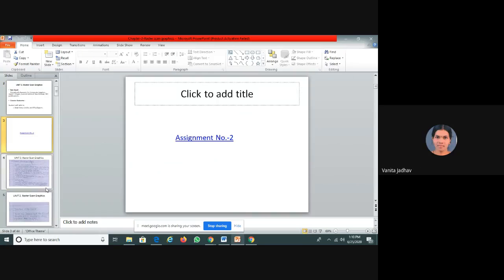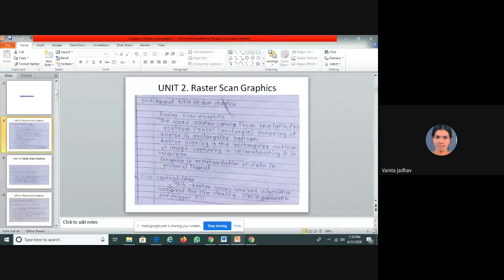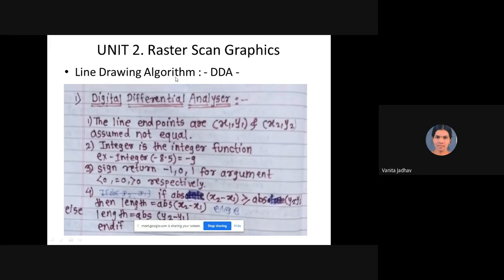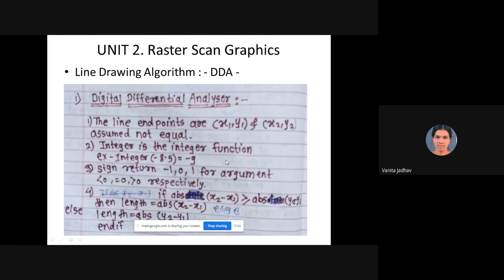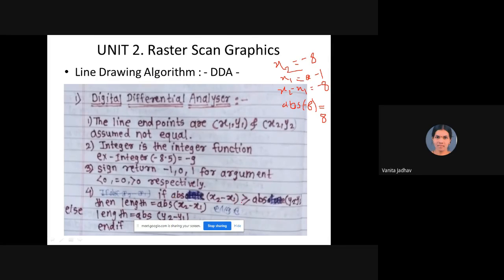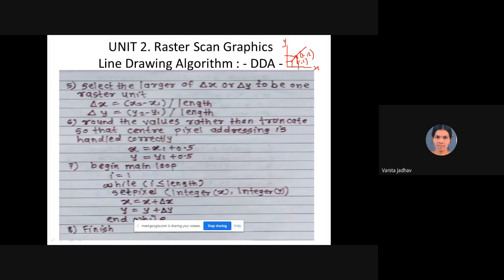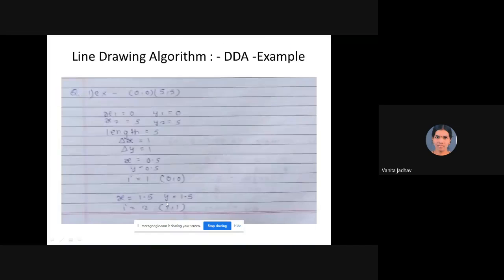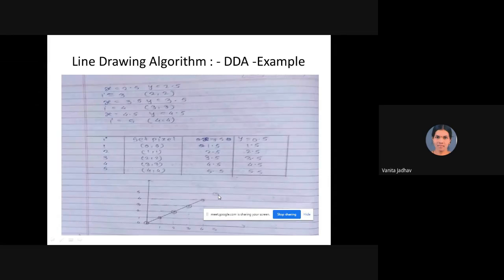6th lecture 2 Raster Scan Graphics DDA algo , program disscussion done by students